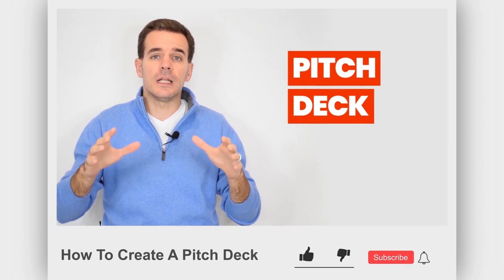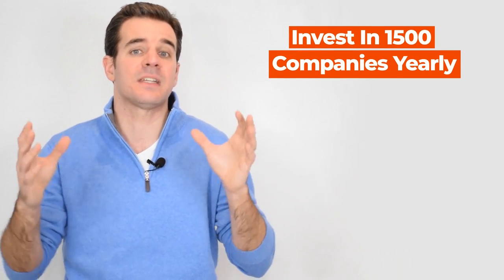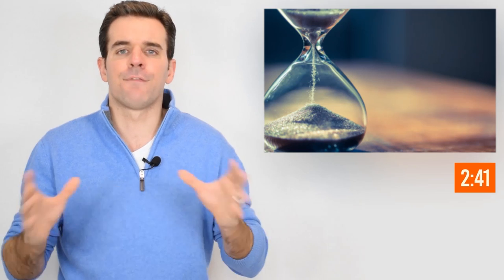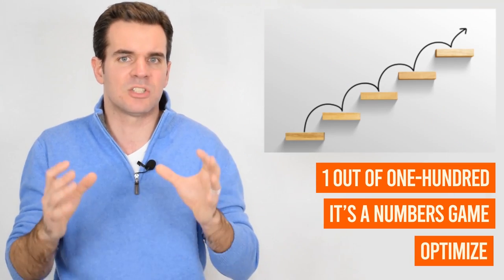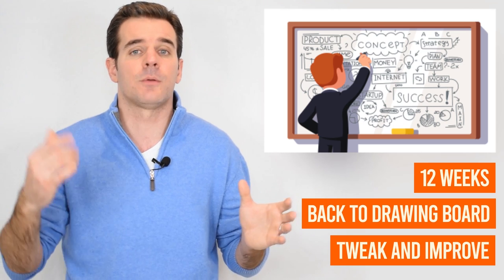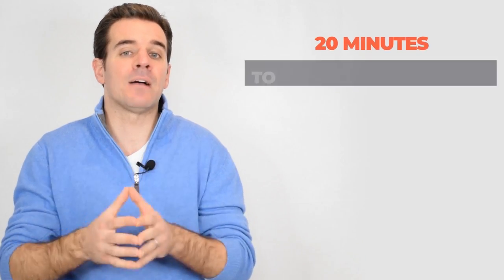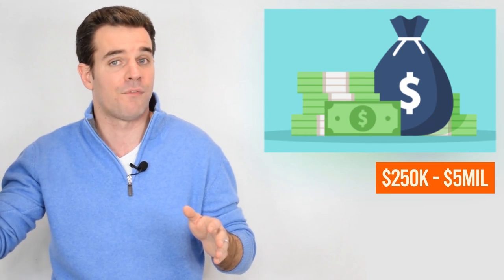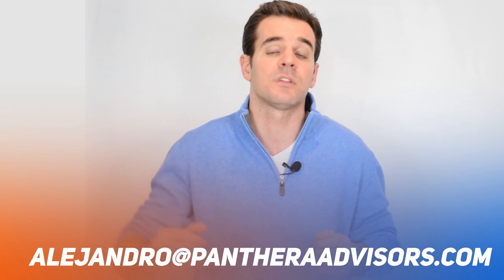Interesting Data And Facts Around Pitch Decks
Today we’re going to be talking about interesting facts and data around pitch decks.

Are you ready to raise capital? Pitch decks are the ultimate document that investors are going to look to review. In today’s video, we’re going to be talking about the different facts, the different data, what goes in successful pitch decks, what goes in pitch decks that fail, and you can use that data and facts to compile better your slides and to optimize for those chances of being successful and getting that money in. So, without further ado, let’s get into it.

Before anything, let’s talk about what pitch decks are. A pitch deck is ultimately the form of presentation that investors are going to expect in order to review and understand your business and to consider a potential investment. Those pitch decks are between 15 - 25 slides in terms of length. They are slides that combine images and text and that follow a certain flow and structure like cover, problem, solution, and so forth, in order for them to get what you’re up to. That’s pretty much it.

There are over 1,000 pitch decks being created every day. To give you an idea, that’s a crazy amount because venture capital firms only invest in 1,500 companies every year. Think about the amount of pitch decks that are being created and only a small amount of companies that end up receiving an investment, a first-time investment from those venture capital firms. It’s almost none. Again, really standing out and putting a compelling story are going to be absolutely everything to capture the attention and to move, touch, and inspire the investors with your story.

So, 10 slides are what are going to essentially determine for you to get money. You don’t need to go the lengthy route. Just create 10 slides. You can put the cover, the back cover, and maybe you can get up to 15, but those 10 slides where you’re covering the essence of the story, you really need to nail it. The other slides that you may add on top of those 10 could be to dress it up, to create a nice wrapper around the story, and your packaging and positioning. But, again, you need to be very clear and very concise and have a very nice balance between the images and the text that you’re adding as part of the pitch deck.

In terms of font size, the best font size is 30 points. This is what people like Guy Kawasaki are recommending. You want to follow this direction because you want to have a nice font size because the investor is ultimately going to be skimming through the presentation.

Typically, investors only spend two minutes and 41 seconds, 2:41, per presentation. That’s it, so that’s why when I say that investors are really skimming through your presentation, they actually are skimming through the presentation.

Typically, investors only invest in 1% of the pitches that they receive. To give you an idea, in venture capital firms, they probably are going to see 400 pitches, and out of those 400 pitches, they would only invest in 1 out of those companies.

One hundred is the number of pitches that you’re going to be delivering in order to get just one single investor.

Twelve weeks is the average amount of time that it takes to close a seed round of financing. That’s it, and that’s from the beginning all the way to close.

Investors spend the most amount of time on the team, on the financials, and also on the competition. Those are the three most important slides, and according to data, the ones where investors spend the most time reviewing.

Only 58% of pitch decks that are successful include financials. This is a crazy stat because you’ve got to remember that financials are essentially the slide or slides that investors spend the most amount of time reviewing.

Twenty minutes is the amount of time that it should take you to deliver your presentation.

Between $250,000 and $5 million dollars, that is what you should expect to receive if you’re at a seed round or at a Series A round of financing. When you’re going out to raise money, and you’re at an early stage in those two financing cycles, you should expect to fall in that range in-between.